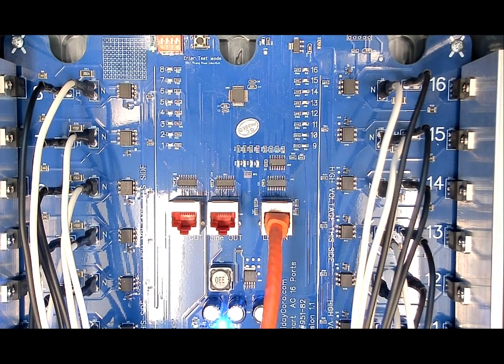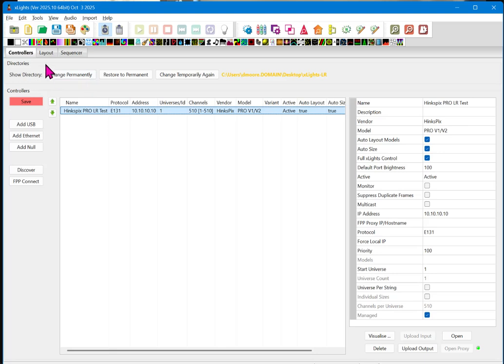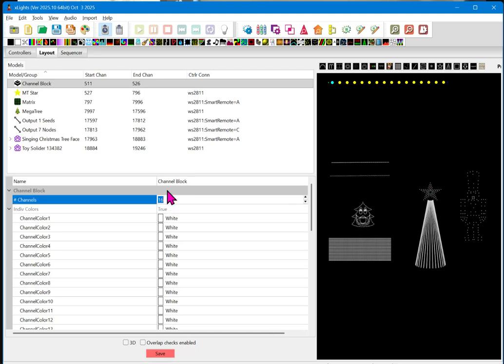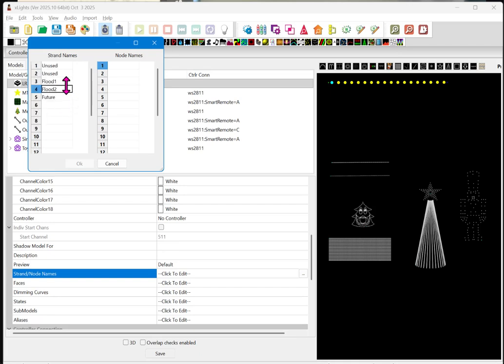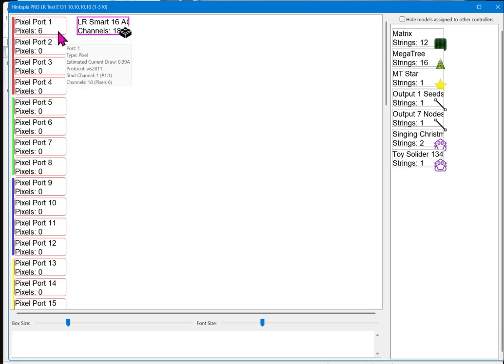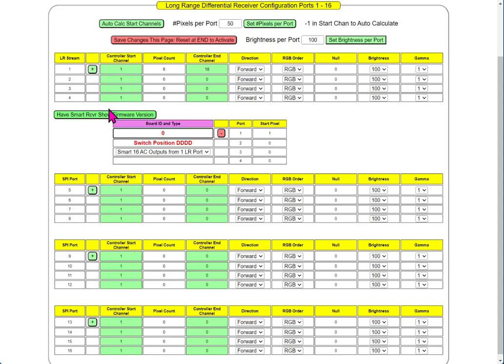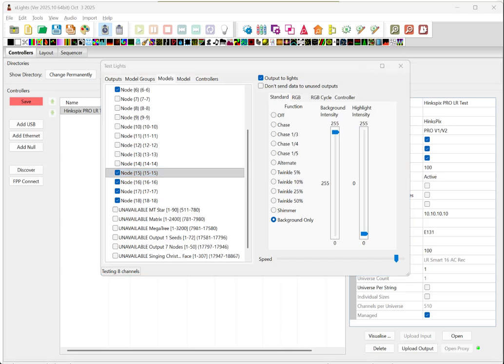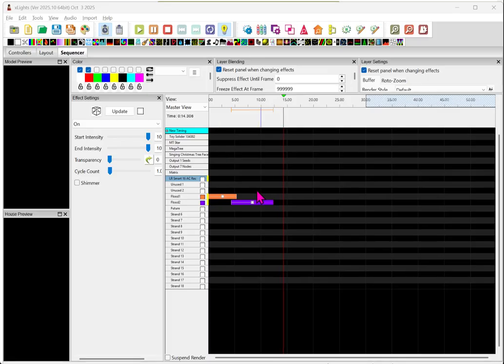Configuring HolidayCoro Long Range Smart 16 AC Receiver with xLights